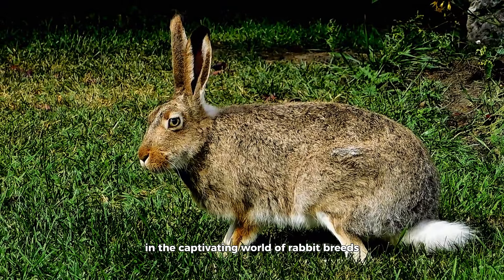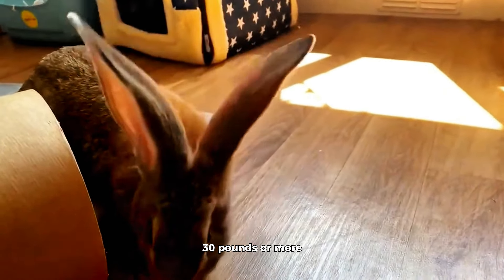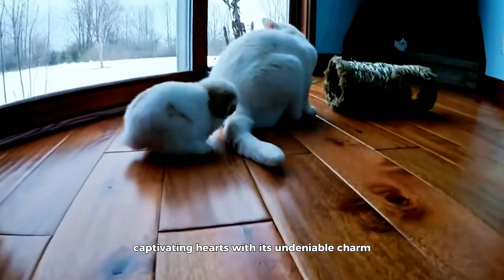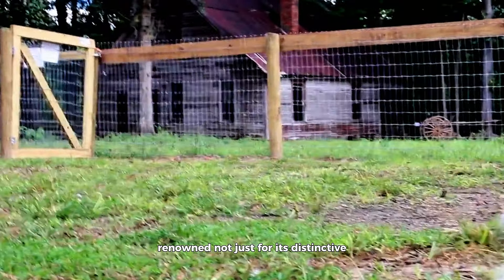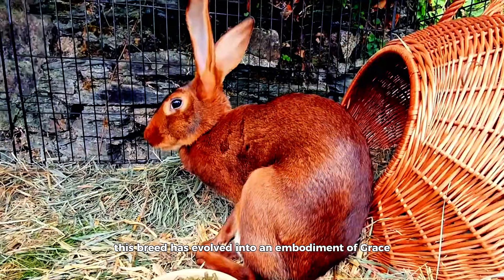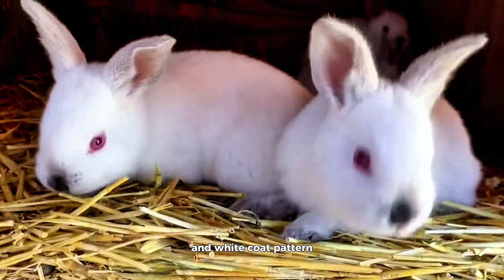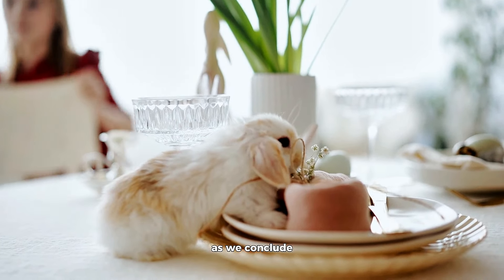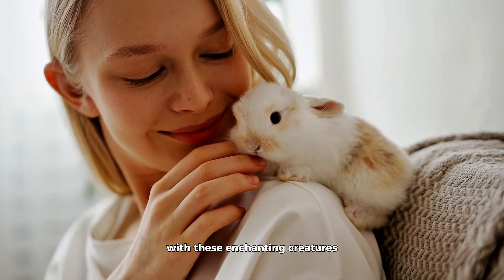Top 10 Historical Rabbit Breeds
In the captivating world of rabbit breeds, each one unfolds a unique tale of history, purpose, and charm. From the colossal Flemish Giant to the diminutive Holland Lop, these breeds have left an indelible mark on the tapestry of rabbit enthusiasts' hearts. Join us on a journey as we delve into the intricate details of the top 10 historical rabbit breeds, exploring the origins, distinctive features, and captivating stories that make each one a cherished member of the diverse rabbit community. each breed weaves a narrative that goes beyond its physical attributes, showcasing a harmonious blend of functionality, aesthetic appeal, and the enduring bond between humans and these enchanting creatures.